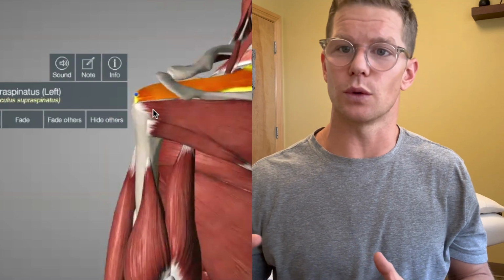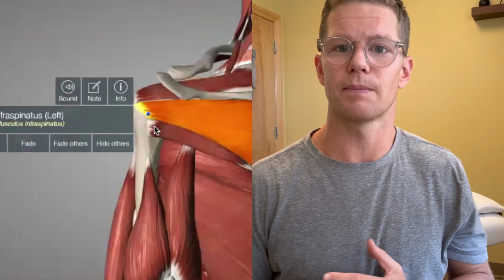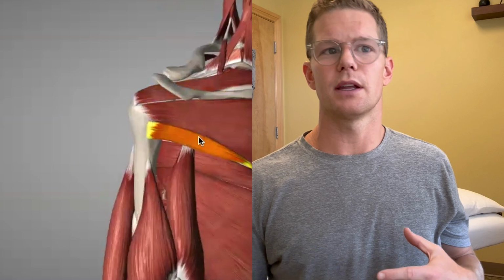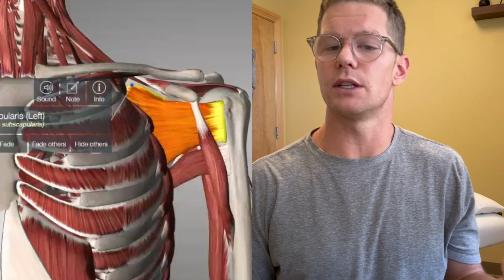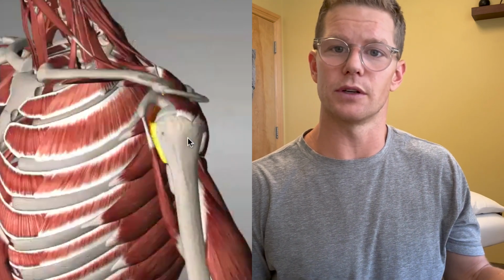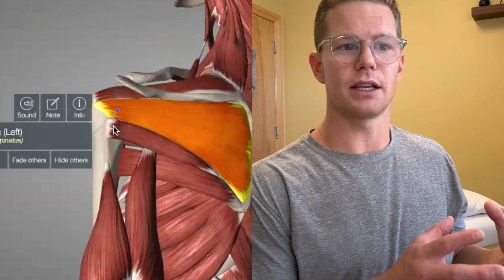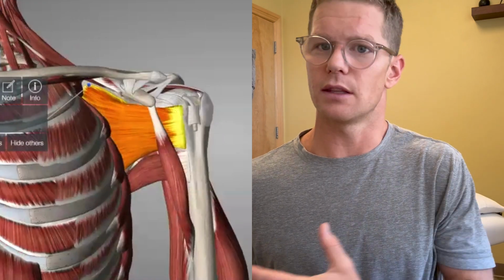Rotator Cuff Anatomy and Function